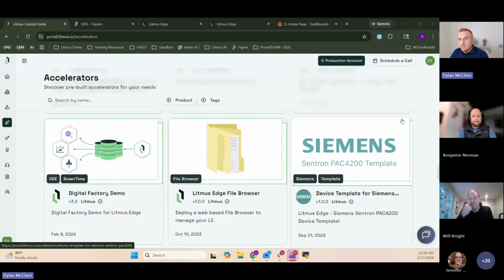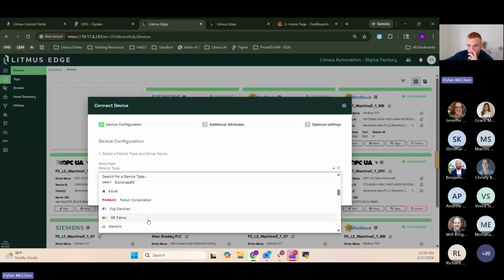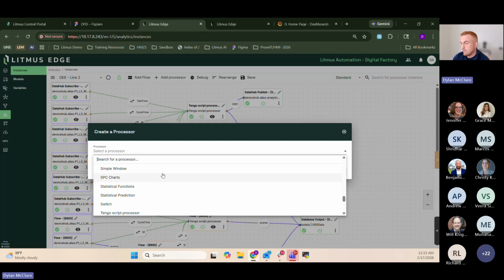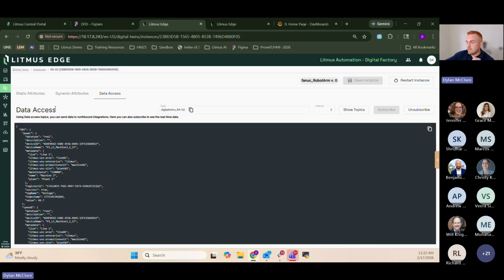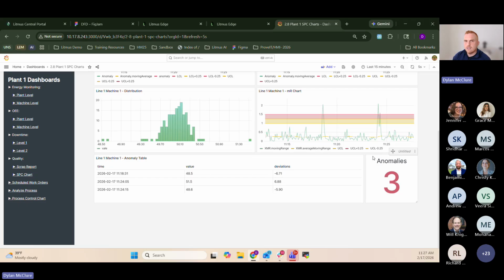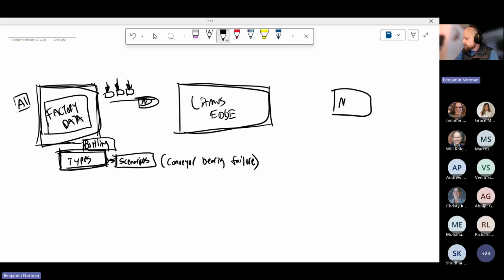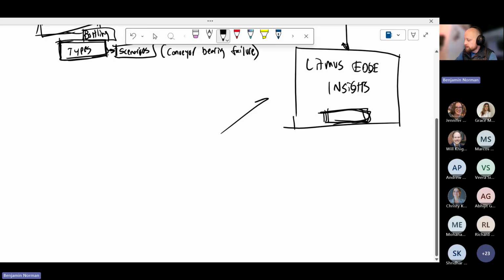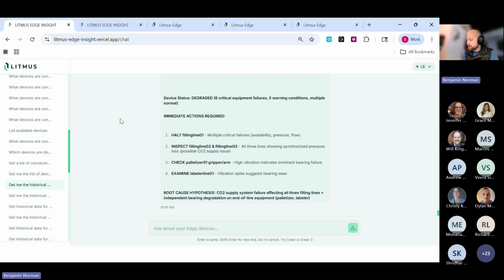Partner Office Hours: Showcase the Power of Litmus with the Digital Factory Demo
In this deep-dive session, the Litmus team brings the Digital Factory Demo to life—showing how you can instantly stand up a fully simulated industrial environment and demonstrate the full power of Litmus Edge without connecting to real machines.

Watch how OT data is generated, normalized, contextualized, analyzed, and modeled at the edge—from device connectivity and real-time analytics to Digital Twins, integrations, and rich dashboards. You’ll also get a glimpse into what’s coming next, including AI-driven data simulation and conversational insights that turn raw factory data into clear, actionable intelligence.

Whether you’re a sales engineer, partner, or technical leader, this demo gives you a powerful storytelling toolkit to showcase real industrial use cases, accelerate demos, and explore what’s possible when edge data, analytics, and AI come together.

🎯 Perfect for demos, proof-of-value sessions, and customer conversations
⚙️ Built for OT, designed for scale, ready out-of-the-box